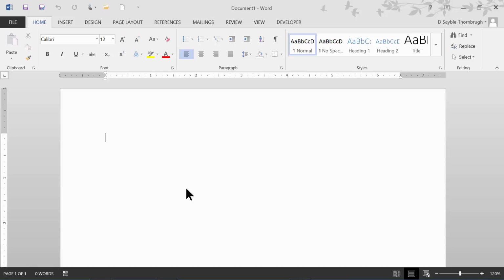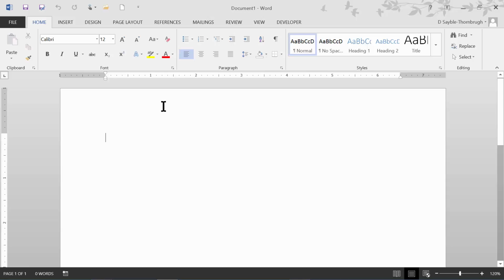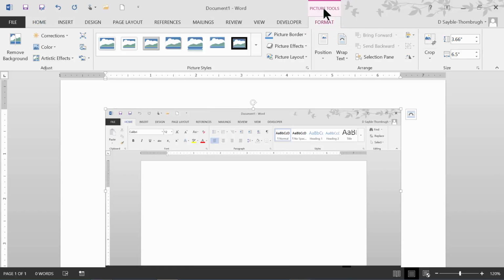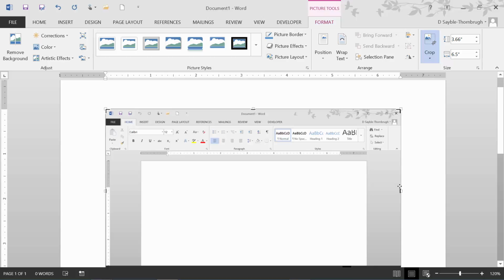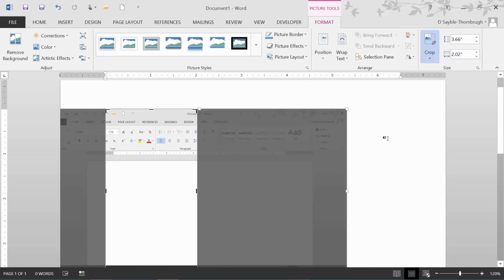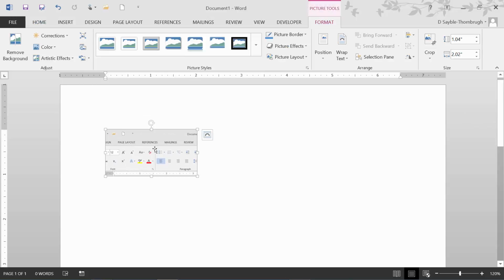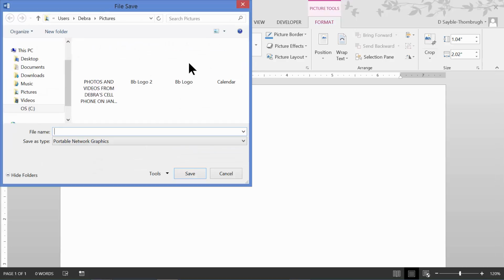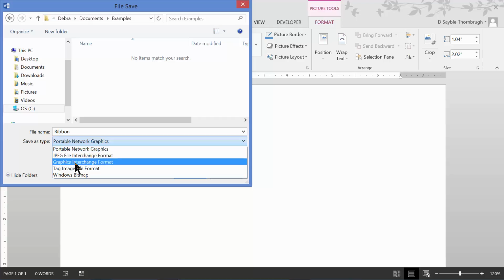How to Save a Screen Shot as a Picture File in Windows - Spring 2017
Demonstrates how to do this, using Windows 8.1 and Microsoft Word 2013.